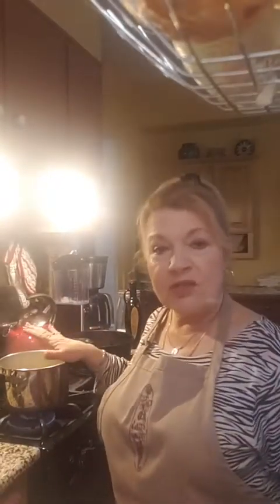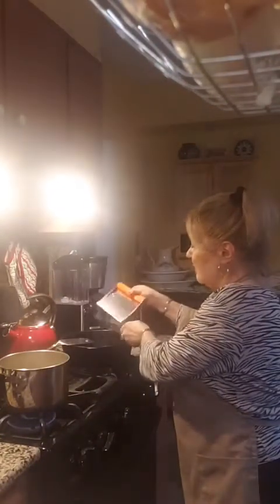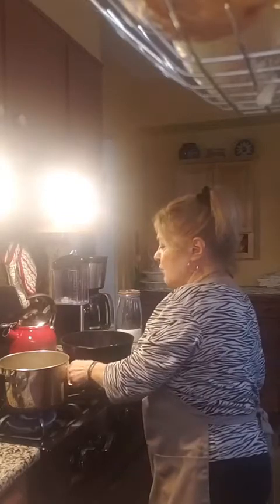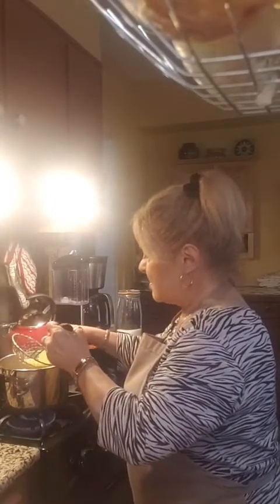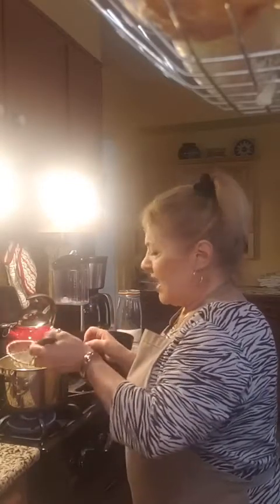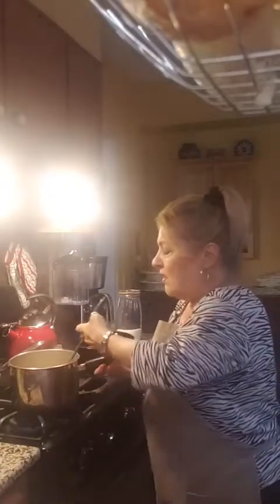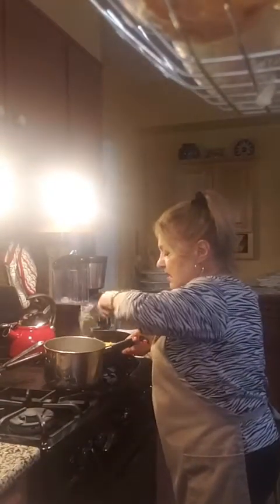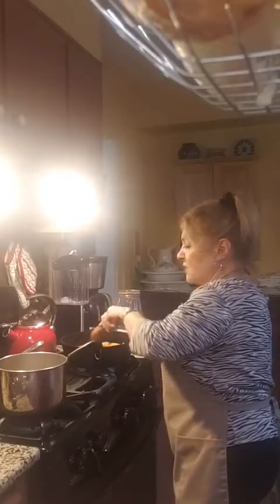Amitriciana 4 14 22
Amitriciana sauce

Begin by bringing a large pot of salted water to boil, then add 8 oz (1/2 pound) of pasta and cook until just shy of al dente. The traditional pasta used is mostacciolli but Peter prefers a short pasta so we used penne. Or, swap out zucchini noodles if you prefer.

Meanwhile, heat two tablespoons of Testa's Pantry Nocellara EVOO in a large saute pan and add 8 oz of diced pancetta or bacon. When almost crisp, add 3 cloves of minced garlic and three-four leaves of sliced basil and saute until fragrant, then add a 28 oz. can of whole Italian tomatoes that have been hand crushed, a teaspoon of salt and about a quarter cup of grated cheese. Cook for t hree-four minutes then add cooked pasta directly to sauce adding about a quarter-cup of cooking liquid to the sauce. Allow the sauce to absorb into the pasta - about 5-10 minutes until slightly thickened then serve.